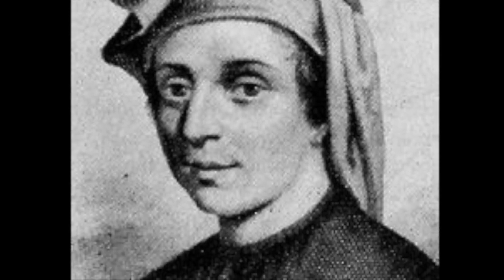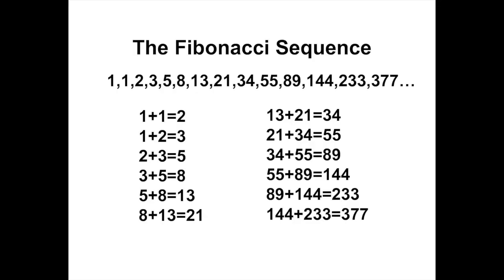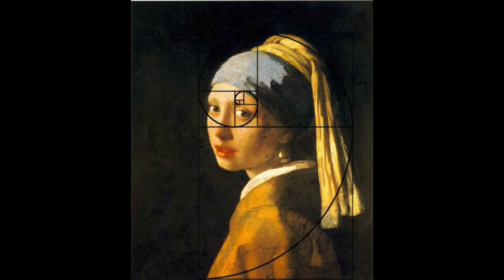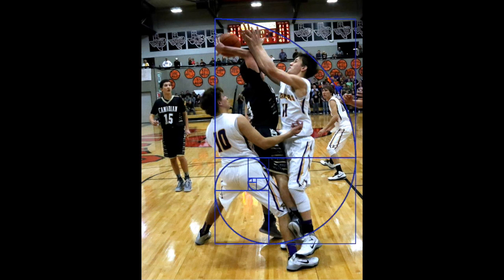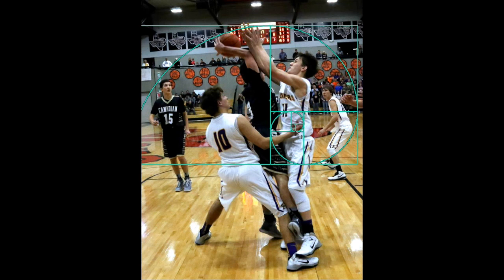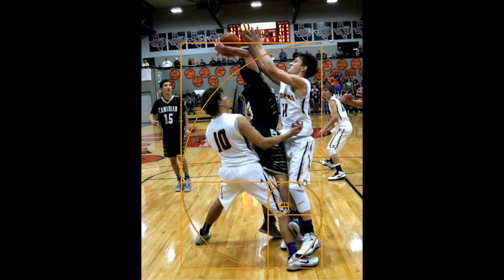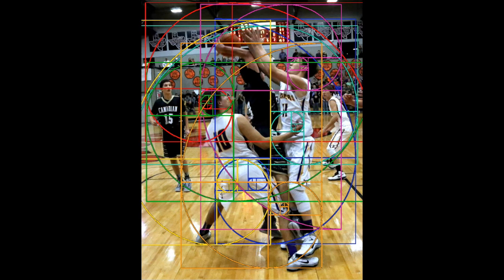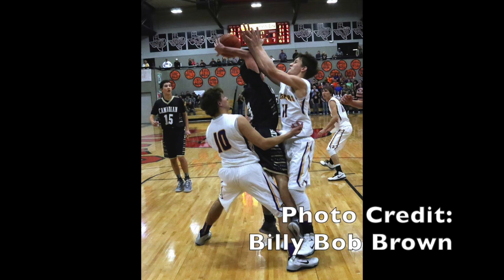Fibonacci and Basketball: An Elaboration by Jordan Langehennig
A disection of symmetrical congruency from a picture of a Panhandle Panthers basketball game, preceded by a lecture on Leonardo Fibonaccci, the Fibonacci sequence, the Fibonacci spiral, and Renaissance art.